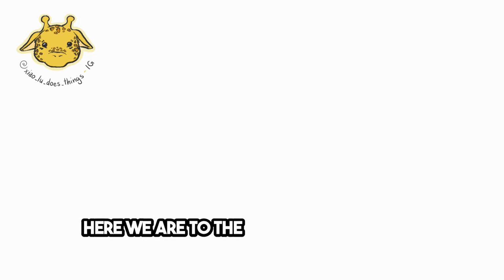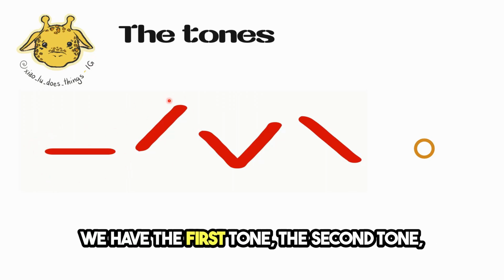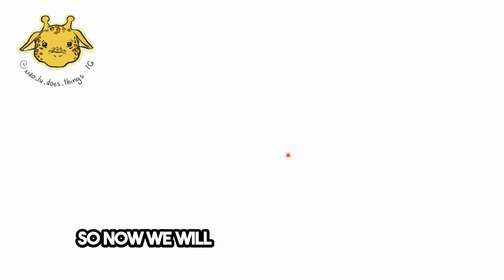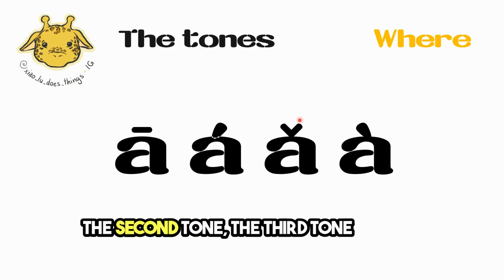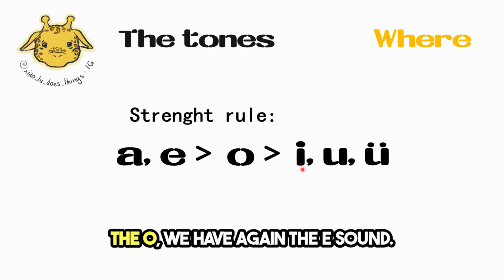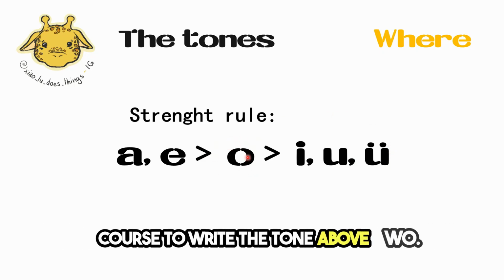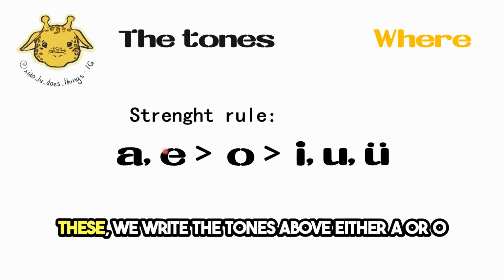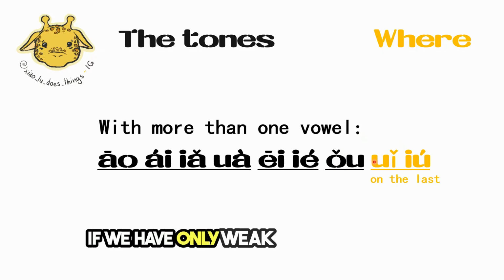Chinese pronunciation Master Course - lesson 5 | Which, where and how to write the Chinese tones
Chinese pronunciation master course Mandarin Chinese students who want to start learning Chinese language or want to improve their pronunciation skills. The course covers ALL the sounds you can encounter in Chinese, highlighting what you need to focus on in order to pronounce them correctly. More lessons are dedicated also to Chinese tones, which is one of the most difficult things to learn according to most of Mandarin Chinese students. A practical approach is used to teach everything you need to know about Chinese pronunciation in order to master it in just a few hours. For every sound combination are given examples and the course includes also 10 tongue twisters to learn to level up fluency and speed up sounds articulation. Follow the Channel and save the playlist to not miss this free opportunity to boost your Chinese speaking skills.